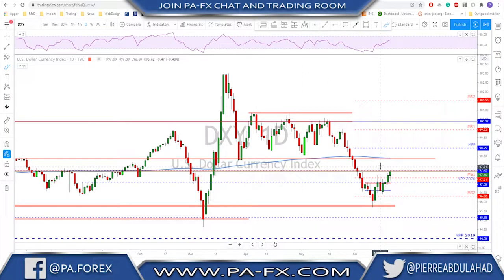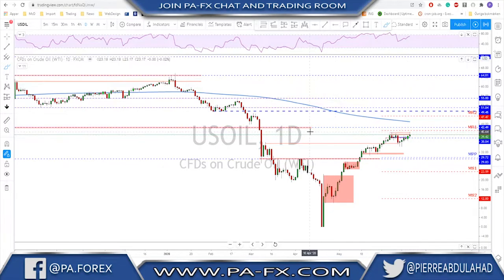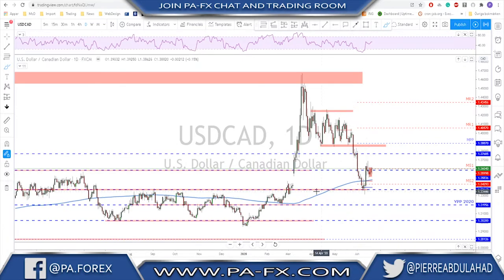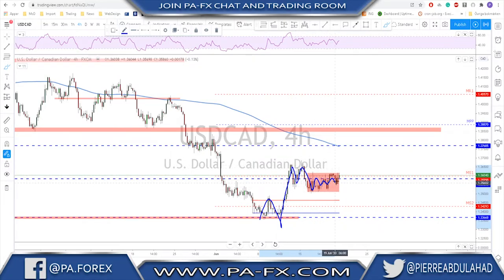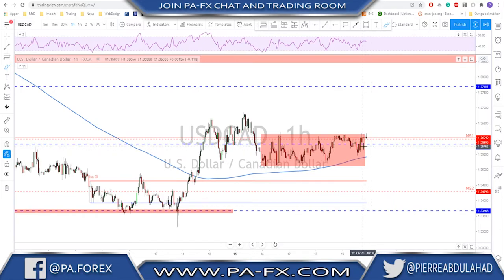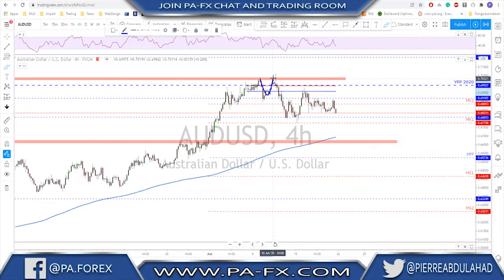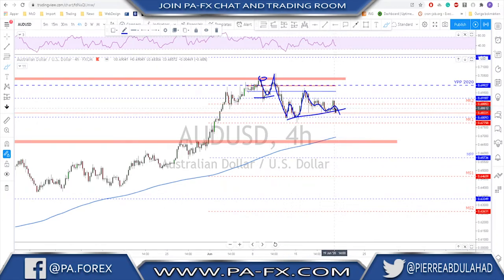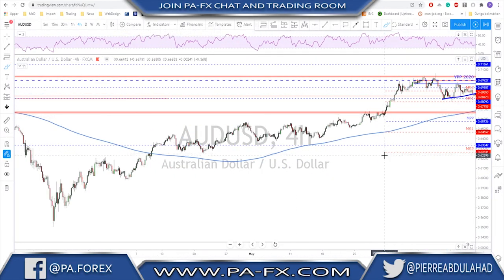Forex | Weekly Trade Ideas (Top Down Analysis)